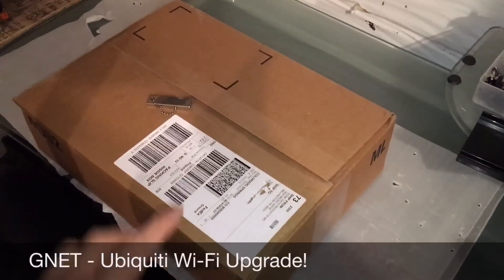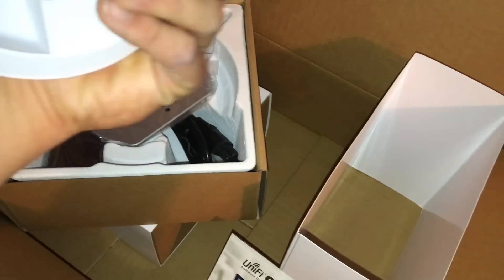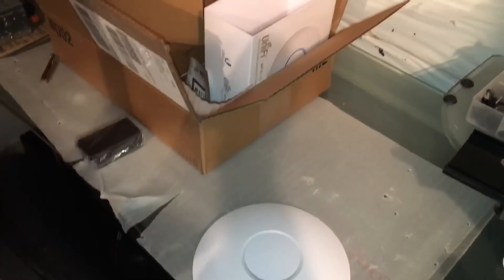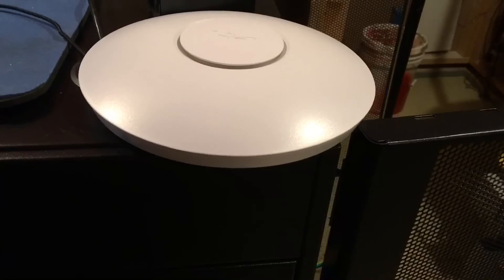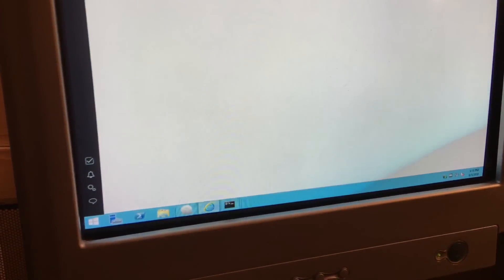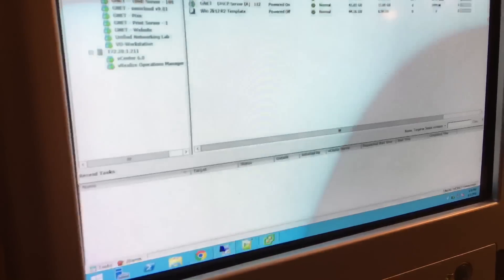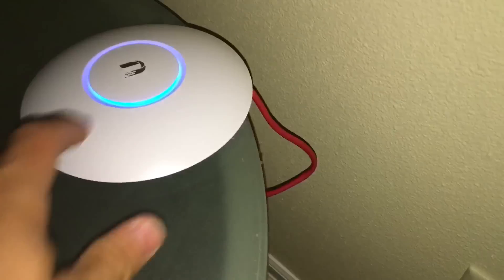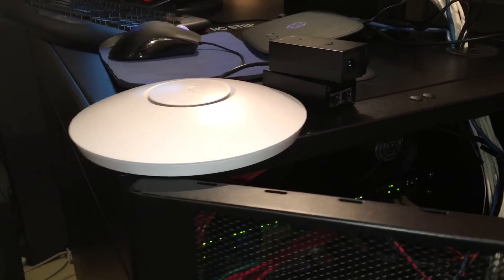Home Data Center Project | New Ubiquiti Wi-Fi System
New Wi-Fi system! by Ubiquiti Networks! Replaced Old 2 year old AP LRs with new AC Lites!

2 Dell PowerEdge R710s
1 Dell PowerEdge R610
1 Dell PowerEdge R510 8 - Bay
1 Dell PowerEdge R510 12- Bay
1 Dell PowerConnect 6248P
1 Dell PowerConnect 5448
1 Ubiquiti Edge Router Pro
2 Eaton 1500VA UPS